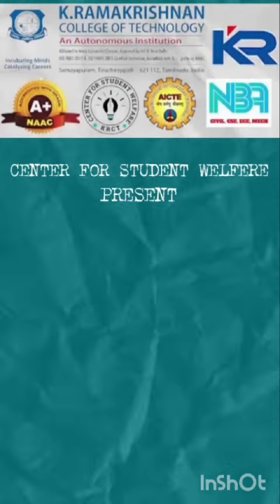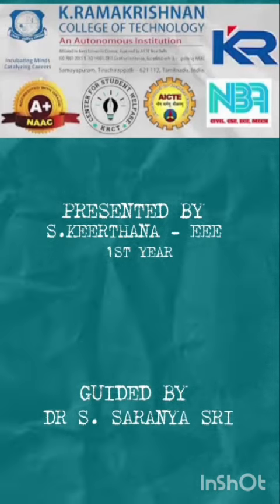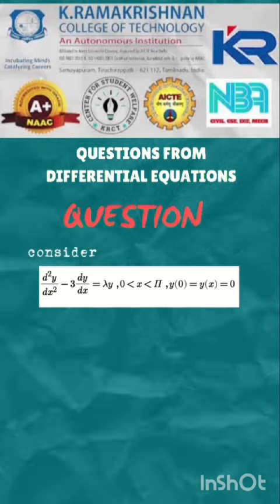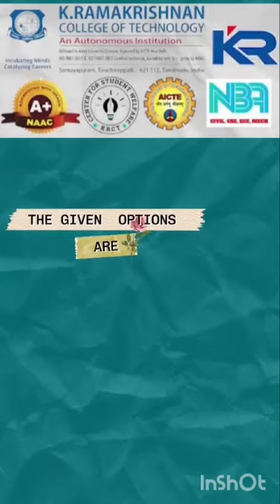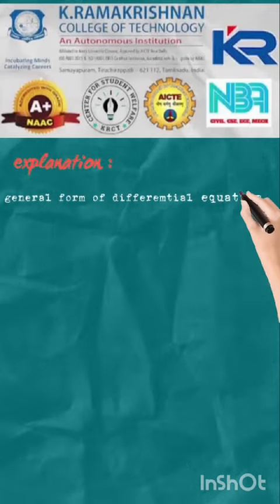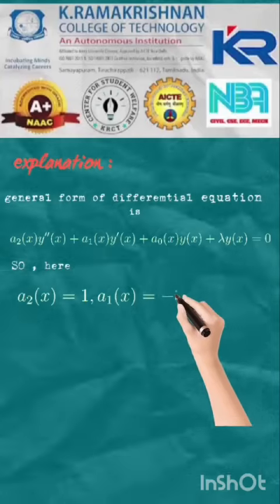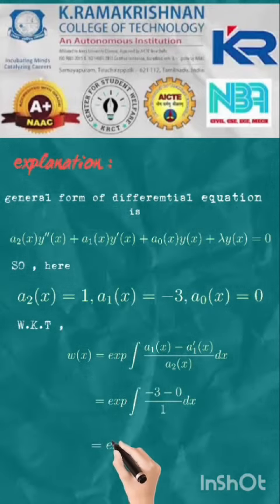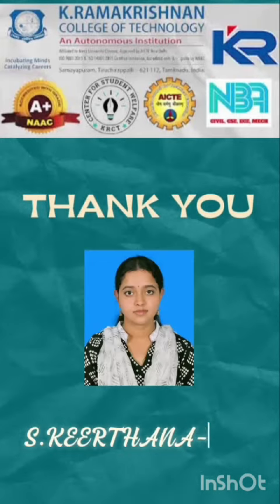Techquest of the day